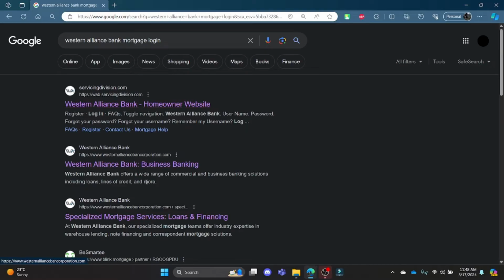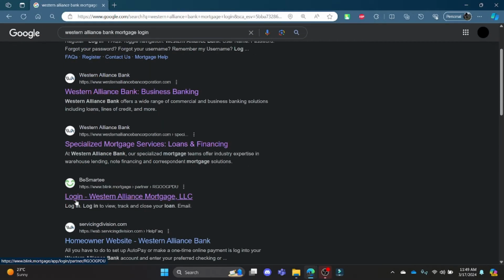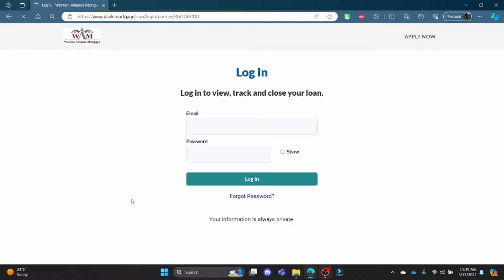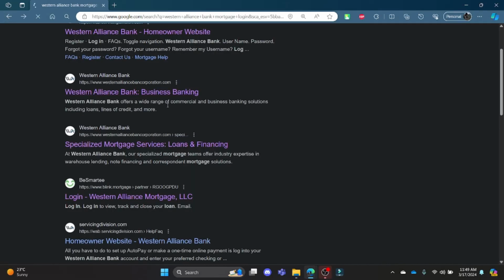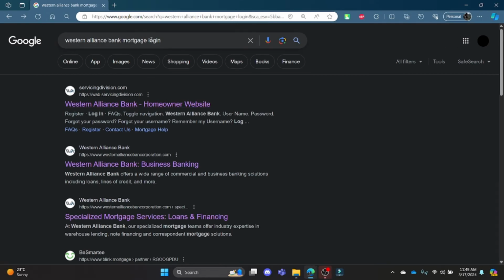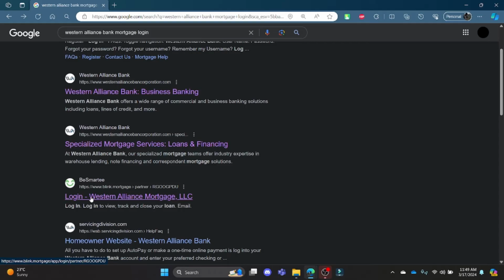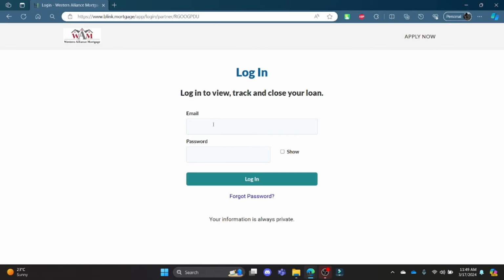How to Login to Western Alliance Bank Mortgage Account 2024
In this video, you'll learn how to access your Western Alliance Bank Mortgage Account online. Navigating the online world of your mortgage can seem complex, but Western Alliance Bank offers a secure and user-friendly platform to manage your loan. This video will provide you with a helpful overview of the login process without going into specific steps. By the end of this video, you'll know what information you'll need to sign in, where to locate the login portal, and how to navigate your account once you're logged in.